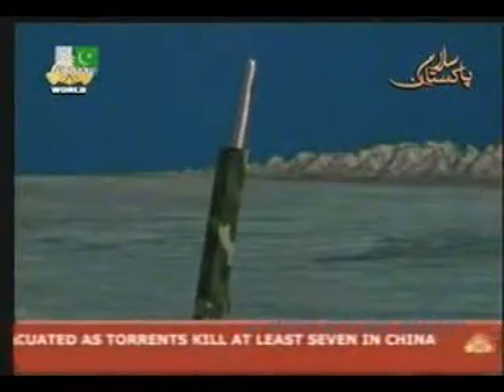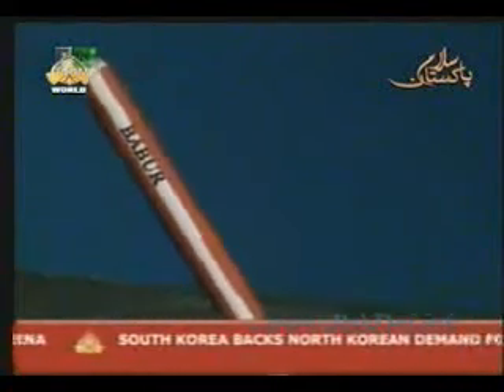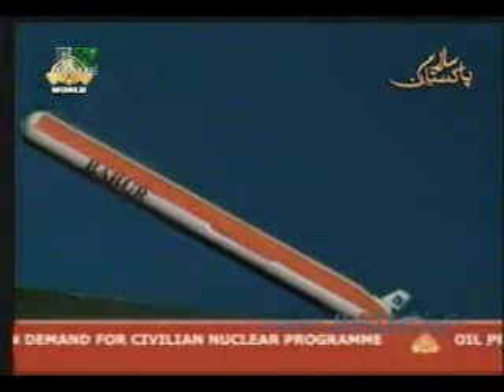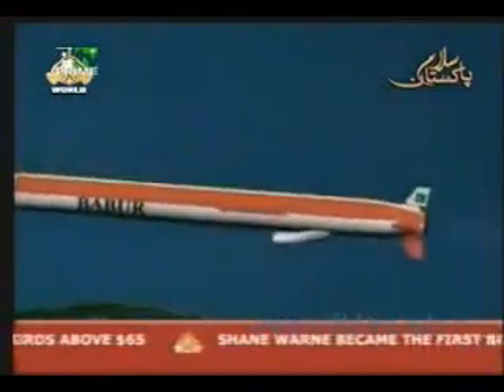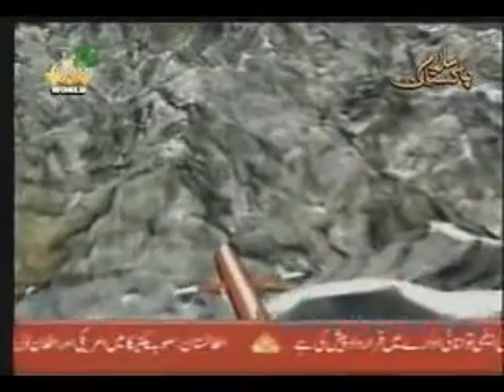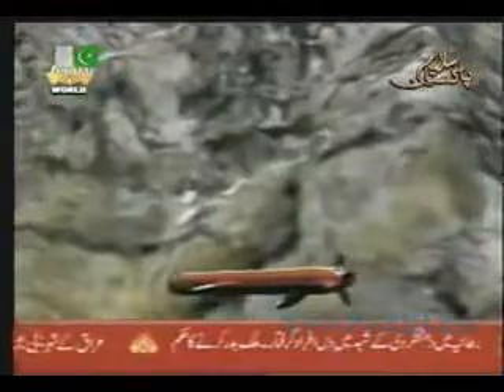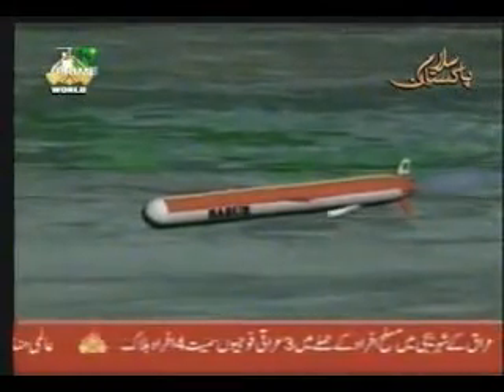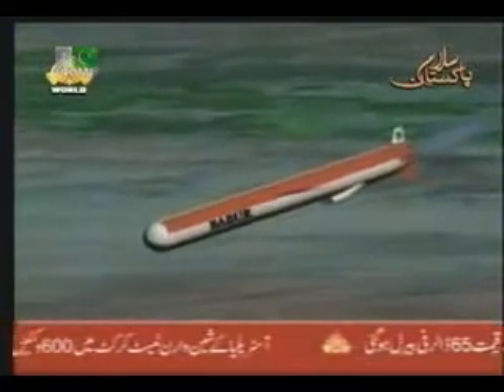pakistani cruise missile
BABAR CRUISE MISSILE OF PAKISTAN